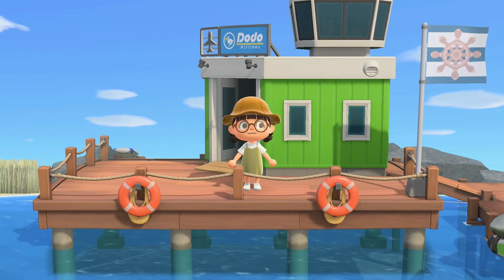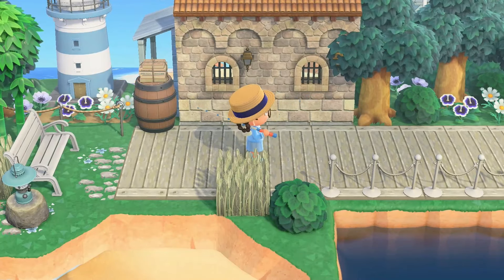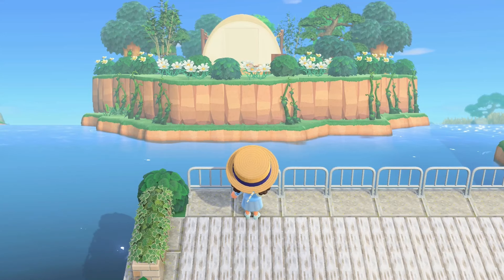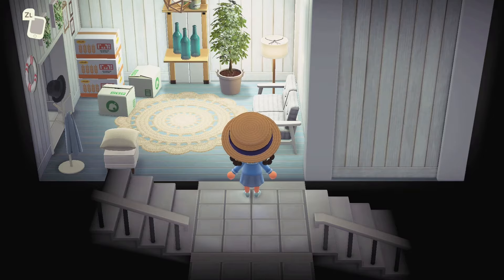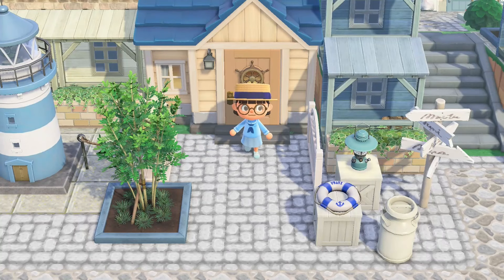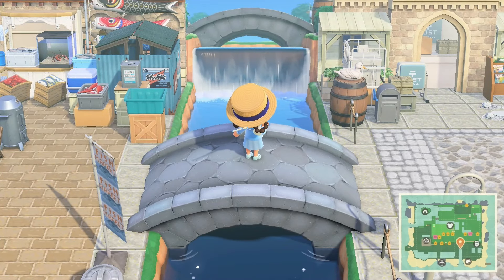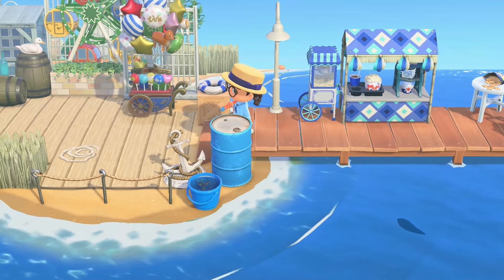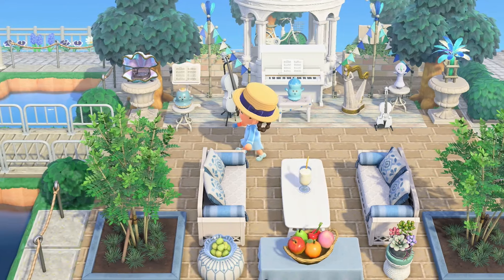Small Port Town Island Tour | Animal Crossing New Horizons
Today we will be touring the island of Fiddleport 🌱